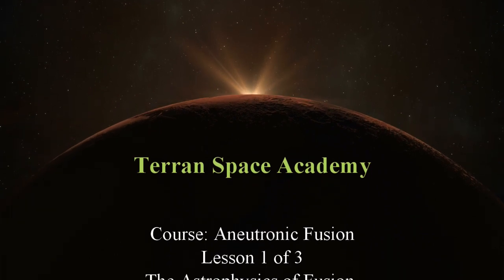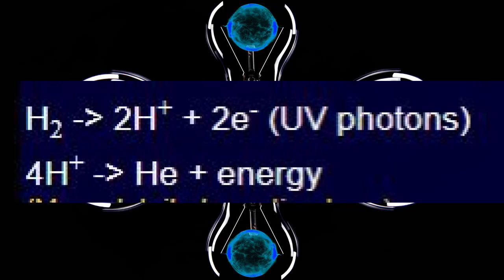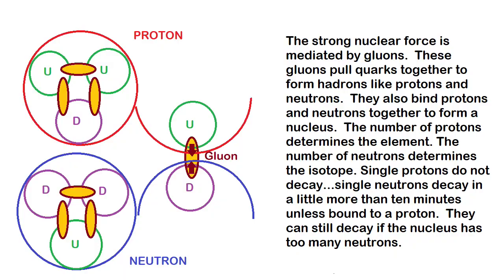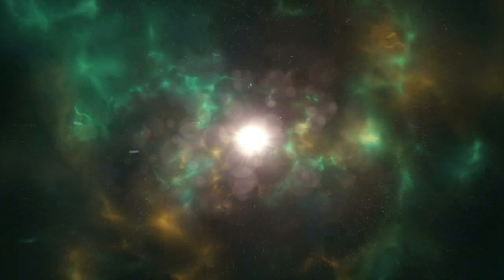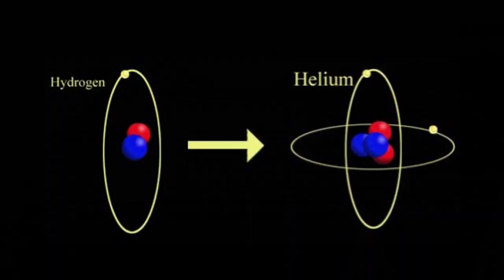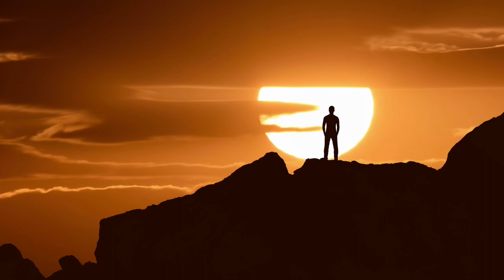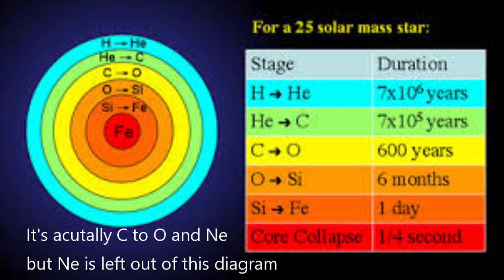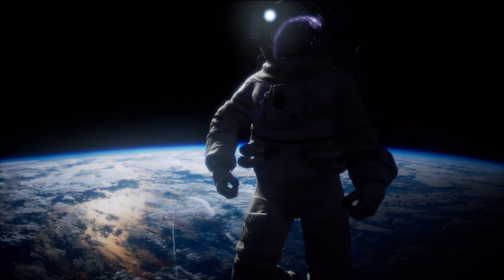Aneutronic Fusion Lesson 1 The Astrophysics of Fusion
It is our goal at the Academy to create and present educational materials to help prepare you for a future in the space industry.  We want to do that in the format best suited to your learning style.  We are constantly working to improve our materials and presentations and appreciate your feedback.
Humanity is at a crossroads…there have been many times throughout our history when it was uncertain that we would survive…if things had gone a little differently…a Neanderthal or Denisovan…who didn’t have to workout nearly as much to stay strong…would be typing something like this…and lamenting the loss of their physically weak but apparently smart ancestors…homo sapiens sapiens.  There is no guarantee that thousands of millennia from now, some other intelligent species from Earth or elsewhere will be looking at the remnants or our civilization and wonder what happened to us.  There are many ways we could take ourselves out.  A bioweapon that mutates and is unstoppable…all out nuclear war between the United States and Russia or China…climate shifts that are too severe and too quick to allow enough of us to survive.  If we are going to build a civilization that can travel through space and colonize other world’s…giving us a refuge from disaster and allowing our species to satisfy its drive to explore and live free…we must solve our energy problems.  Most energy on Earth today is still being produced by the combustion of fossil fuels.  These fuels are putting gigatons of carbon dioxide into our atmosphere.  Carbon dioxide is a greenhouse gas that traps heat and our planet is warming as a result.  We have crossed the point of no return on the Greenland ice sheets…they will now melt completely no matter what we do.  We cannot conserve our way out of this…everyone deserves an equal opportunity to live a fulfilled life and have the amenities of what we call…the first world…
In order to feed, house and educate our growing population we must develop a better way to produce energy.
Course: Aneutronic Fusion     Lesson: Essential Astrophysics to Understand Fusion
Understanding aneutronic fusion requires an understanding of neutronic fusion…also known as just plain regular fusion…to know how fusion works we should go back to the beginning…the very beginning…
In the beginning there was a bang…it was big…and good in so far as it allowed the existence of our world…
At first there was only pure energy…an extremely dense collection of quarks, leptons and gauge bosons called the primordial soup.  The temperature of this soup was a mild ten quintillion degrees or so…you would need sunscreen.  Spacetime began to expand faster than the speed of light after only one nanosecond and the primordial soup rapidly condensed into other forms of matter as it expanded and cooled.  The quarks joined together to make hadrons like protons and neutrons.  The protons, having a positive charge, started grabbing up negatively charged electrons to balance out, and formed the simplest atom in the universe…hydrogen.  Now some of the neutrons flying around locked onto protons by the strong nuclear force, which acts between quarks using gluons to transmit the this force. A proton and a neutron in a nucleus make deuterium .  Perhaps some nuclei had two neutrons and one proton making tritium, but this atom is unstable with a half life of only 12 ½ years and would have decayed into helium 3.  Helium 3 is important to our subject but we will come back to it.  Larger atoms didn’t form much at all because of the extreme heat and rapid expansion favoring hydrogen almost exclusively.  This left a rapidly expanding universe of massive hydrogen clouds or nebula with about 3% helium. As these clouds cooled their center of mass became the focal point for the gravitational energy created by their mass.  When the temperature of the clouds became low enough that the gravitational energy of their mass overcame the thermal kinetic energy keeping them apart, this is called Jean’s mass and is named for Professor James Jeans of Great Britain.  When this limit is reached the cloud starts to contract, as it does it heats up as all compressing gases do, but this heat is radiated and lost into space as infrared energy.  The cloud contracts, heats up briefly, cools down as it radiates heat, then contracts some more.  Eventually the core of the cloud becomes very dense with the hydrogen  being compressed at unbelievable pressure and temperatures.  The electrons are stripped off the hydrogen atoms leaving bare protons or nuclei of protons and neutrons.
As these nuclei are crammed close enough together from pressure and impact they particles are able to exchange gluons, which are very short range but very powerful, these gluons transmit the strong nuclear force and lock these particles together into a new nucleus…Helium.  This helium is not usually helium 3…it is helium 4.  This is the type of helium we are most familiar with here on Earth.